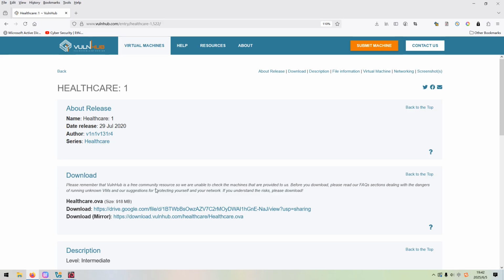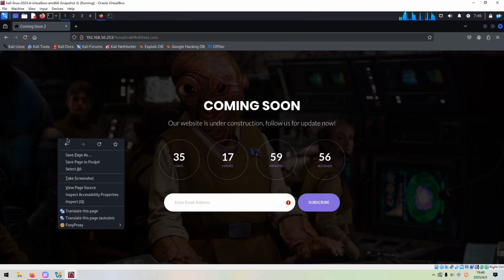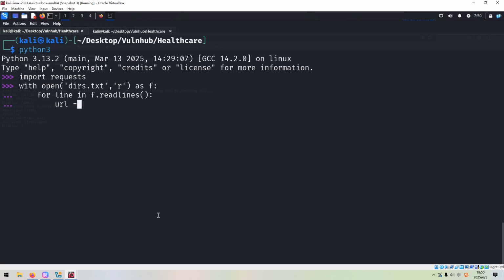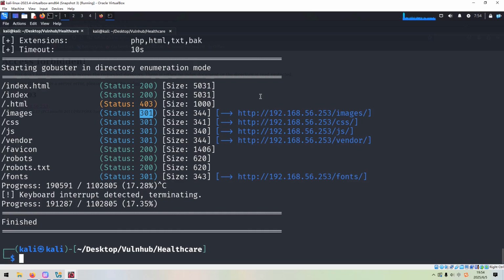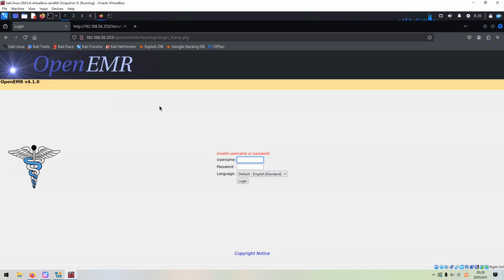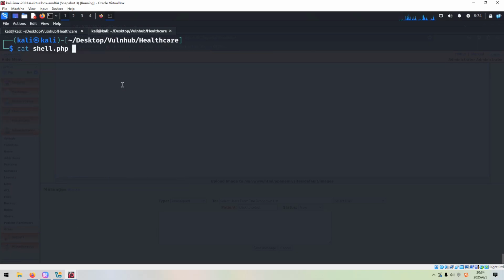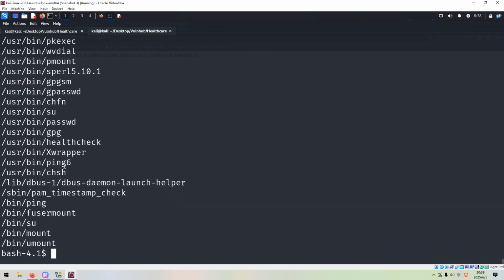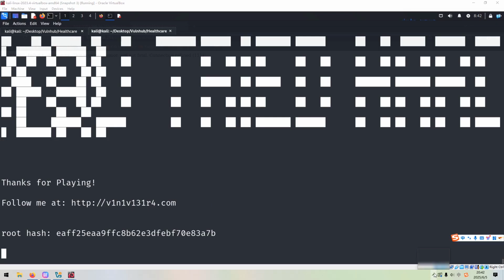Healthcare:1 VulnHub Walkthrough | Web Shell via OpenEMR Exploit | Python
Welcome to this in-depth walkthrough of Healthcare:1 from VulnHub! 🩺 In this video, we tackle an intermediate-level CTF box with a real-world healthcare theme. I’ll guide you step-by-step through the entire exploitation process — from initial reconnaissance to root privilege escalation.

✅ Key Techniques Covered:

    Service & Port Scanning (Nmap)

    Smart automation using curl, grep, awk, and Python for robots.txt enumeration

    Directory fuzzing with custom wordlists (Gobuster & Nikto)

    Detecting & exploiting OpenEMR CMS

    Customizing exploit scripts from Searchsploit

    Cracking password hashes using John the Ripper

    Uploading a reverse shell by modifying config.php

    Linux privilege escalation via SUID abuse and PATH hijacking using a fake ifconfig binary

🔥 Whether you're prepping for OSCP, learning ethical hacking, or exploring VulnHub labs, this video is packed with practical tips and real techniques.